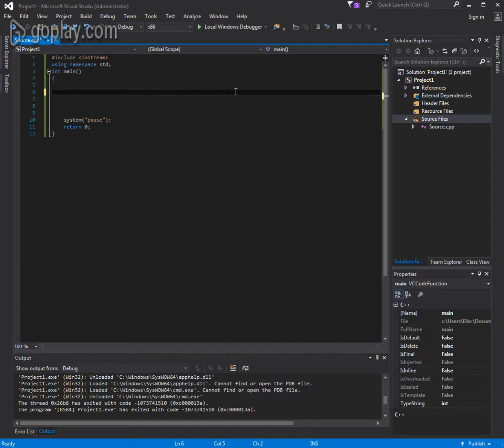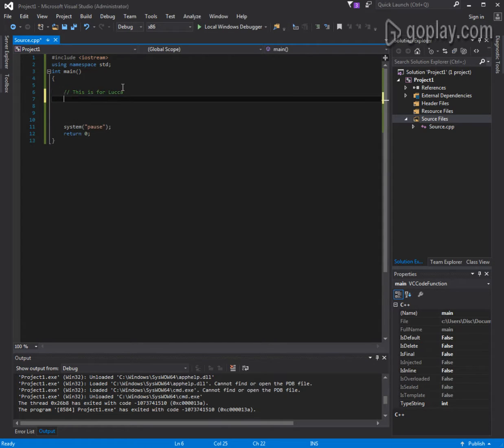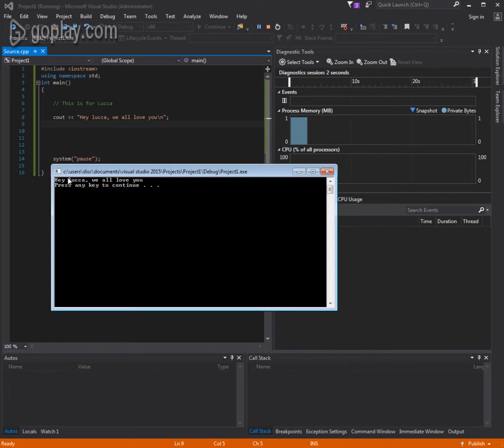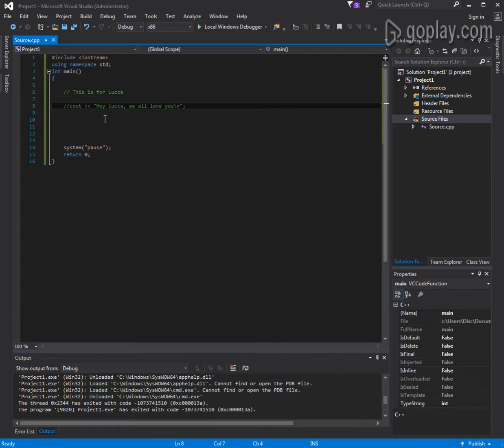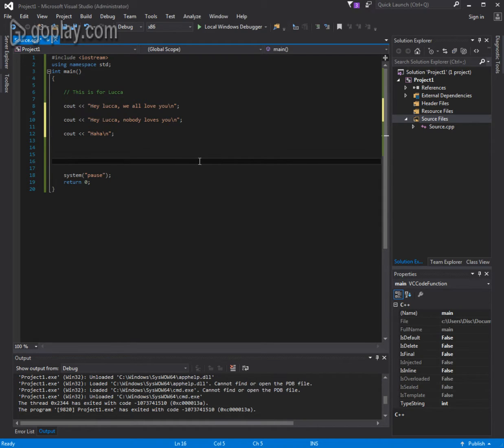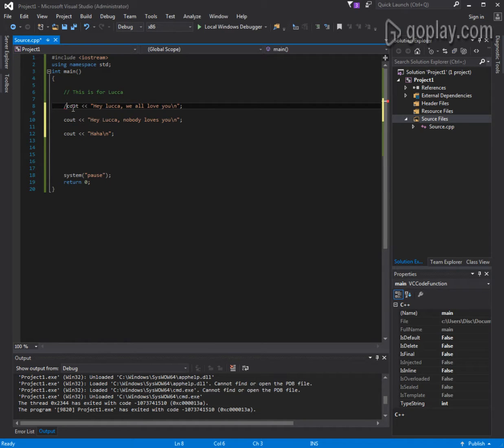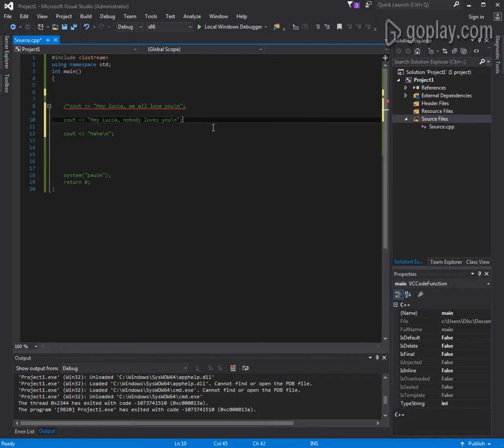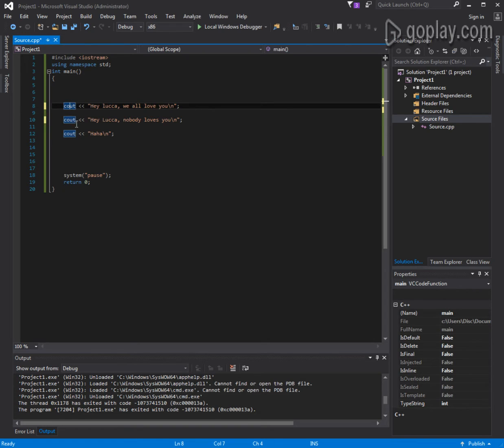C++ comment concept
General understanding of how to use comment.